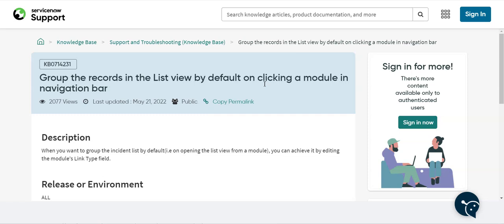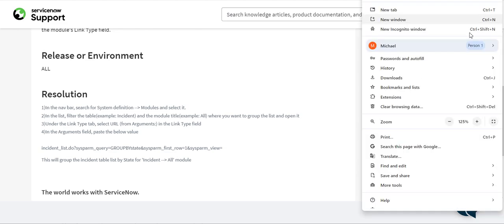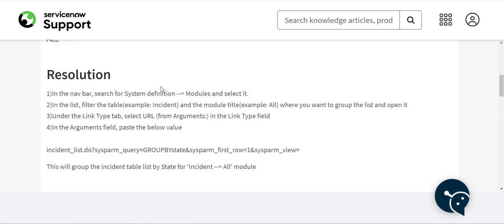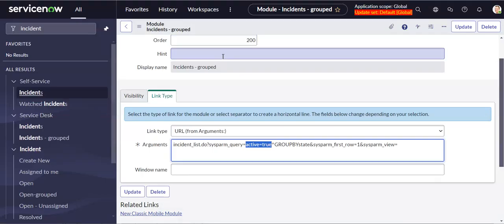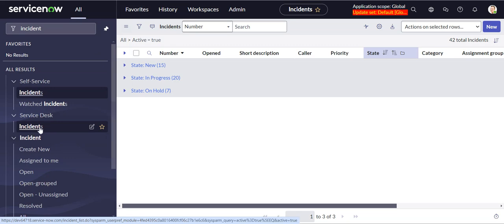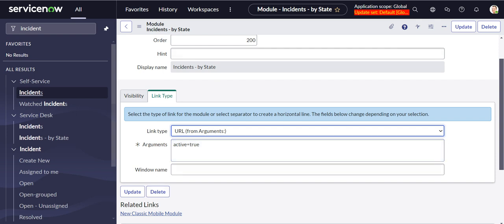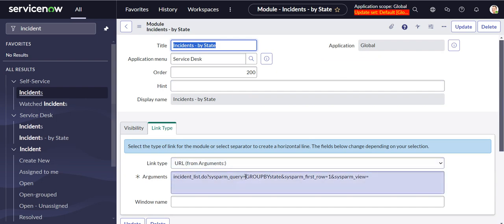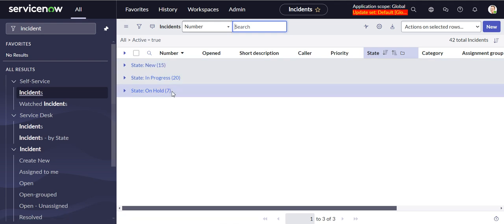ServiceNow: Group records in a list view with a filter when clicking on a module from the navigation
How to create a module for the navigation bar that shows a list of records grouped by a column and has a filter.